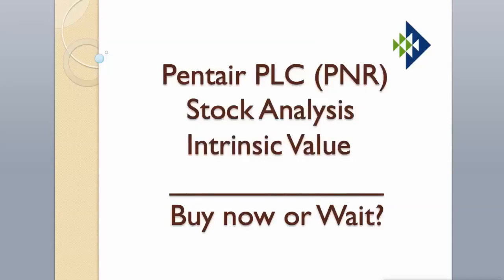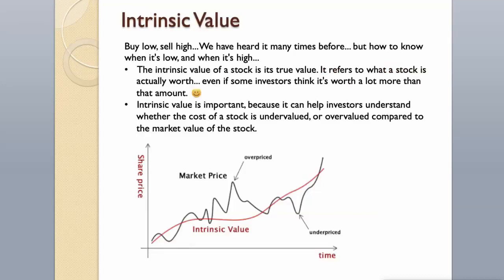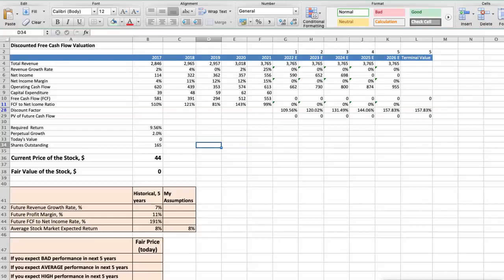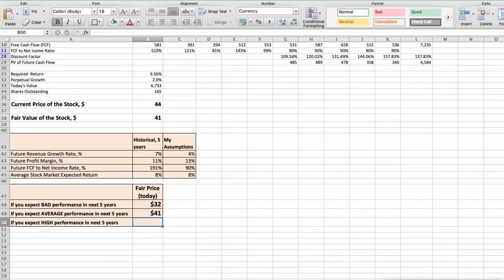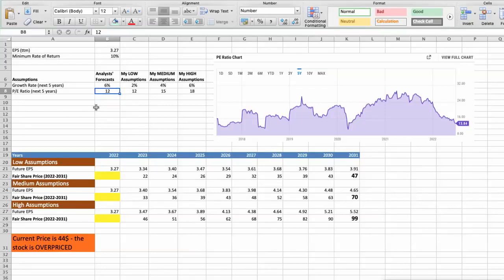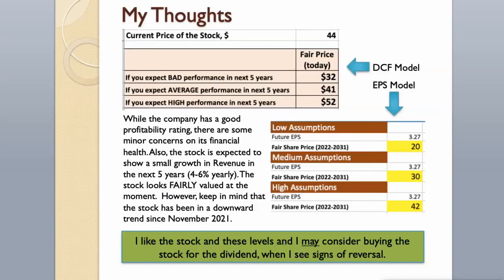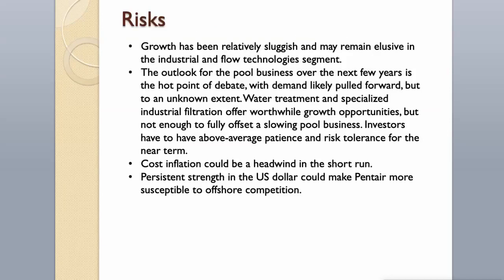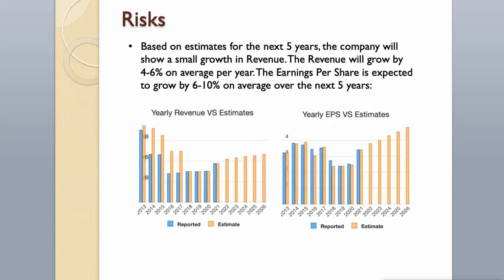Pentair plc (PNR) Stock Analysis and Intrinsic Value | Buy Now or Wait?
Pentair plc (PNR) Stock Analysis. This video will provide an updated analysis of Pentair's business, technical analysis and 2 different valuations of the stock using Discounted Cash Flow (DCF) model and EPS multiples model. The intrinsic value of a stock is its true value (fair price). In this video we will also assess the main strengths and risks of the company, as well as Wall Street's predictions and forecast for 2022.

Pentair PLC is an American company incorporated in Ireland with tax residency in UK. Pentair is a leader in water-treatment solutions, with a focus on the pool industry. The company's primary focus is on residential, commercial, industrial, municipal and infrastructure and agriculture applications. Following the nVent spin-off, Pentair has transitioned from cyclical industrial to stable water solutions provider. A significant portion of the company’s revenue is driven by aftermarket sales and replacement parts.
Pentair is a pure-play water company poised to benefit from demand for sustainable and energy-efficient water solutions. The acquisitions of Pelican Water and Aquion will bolster Pentair’s portfolio of water solutions in the residential and commercial markets. Pentair's moat is bolstered by intangible assets. For instance, one of its brands, Everpure, has strong brand equity as a leader in the food and beverage industry, serving well-known companies such as Coca-Cola, Starbucks, and United Airlines. The company is a Dividend Aristocrat! It has raised its dividend for impressive 46 consecutive years. The stock currently has 1.88% dividend yield. Pentair competitors include IDEX Corp, Evoqua Water Technologies, Ingersoll Rand, Atkore International and Pump.